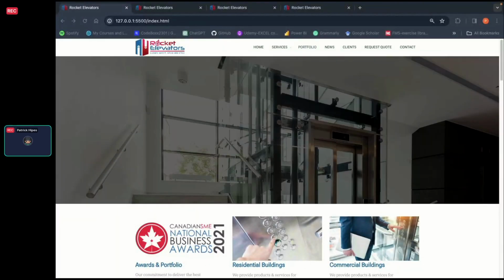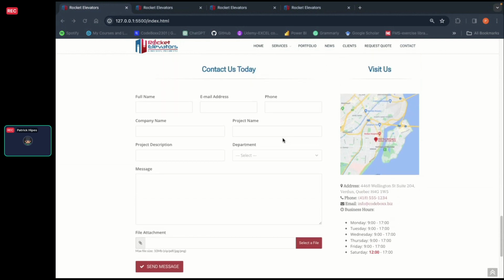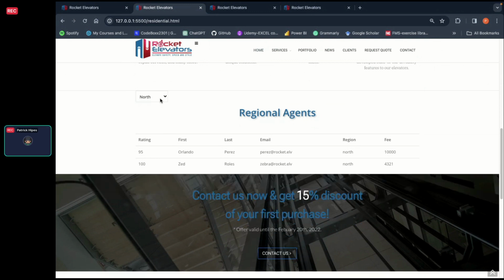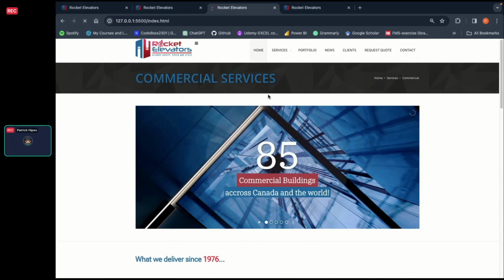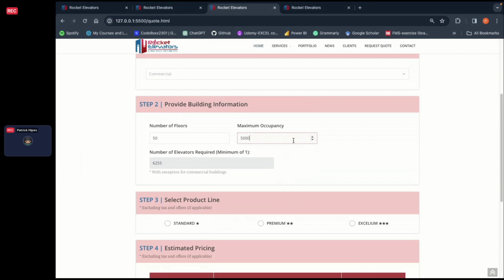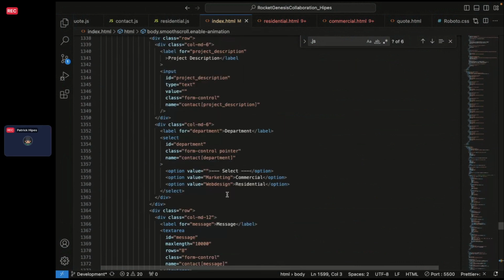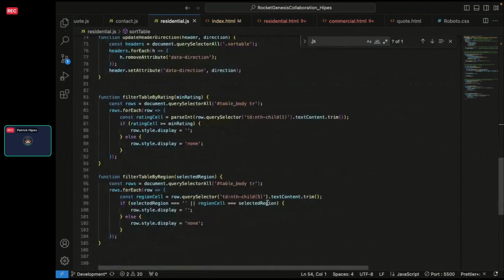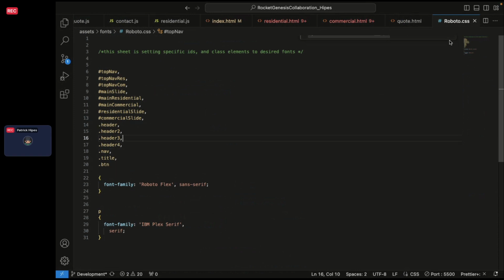Week 3 module Rocket Elevators Collaboration